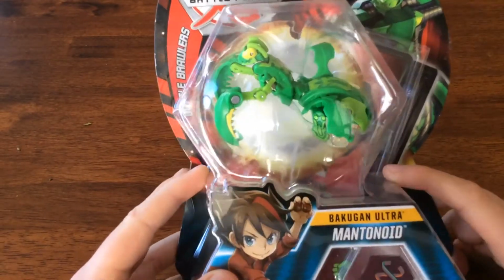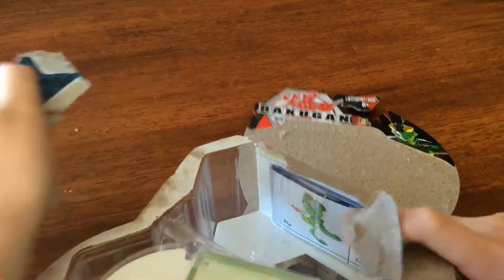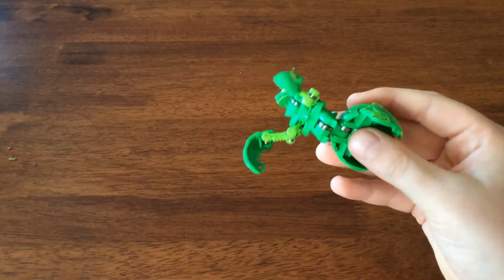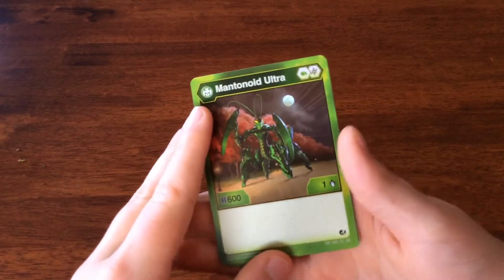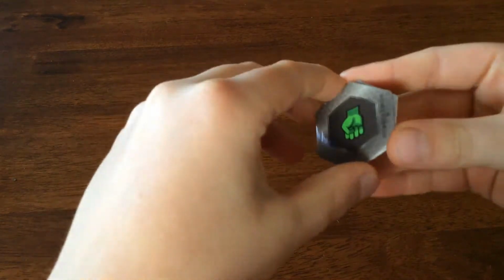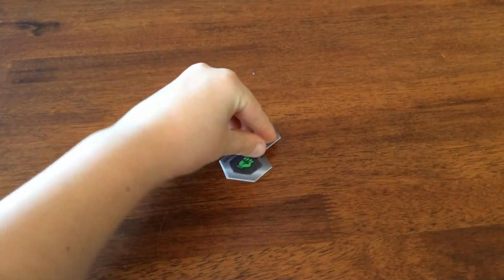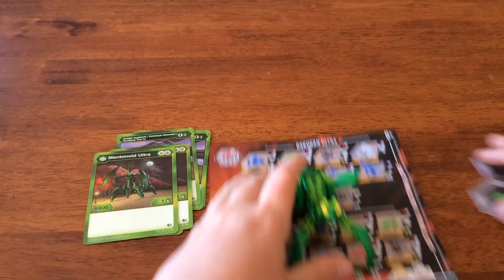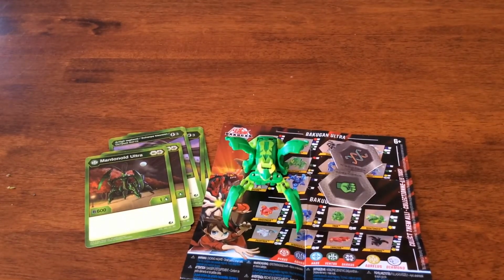Mantonoid Ventus Ultra Pack Bakugan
thank you to my grandma and pa.